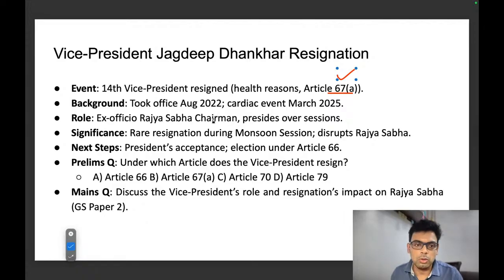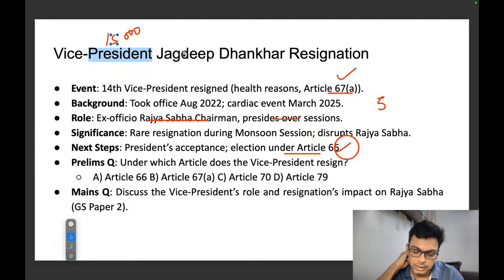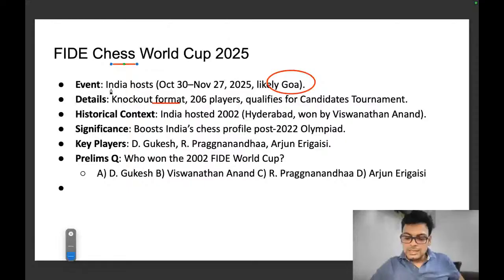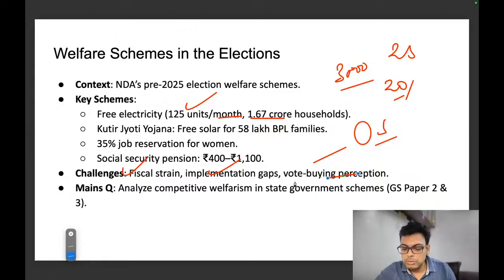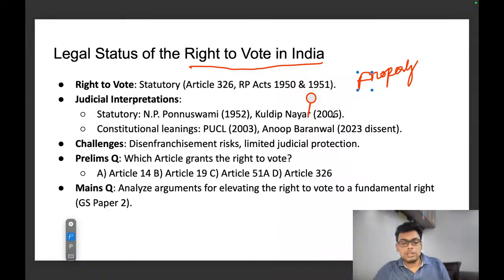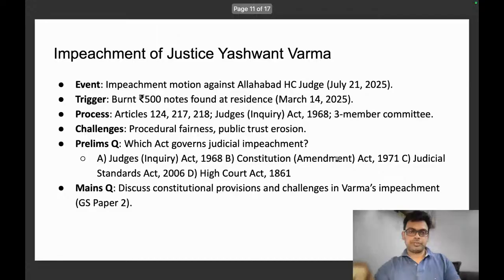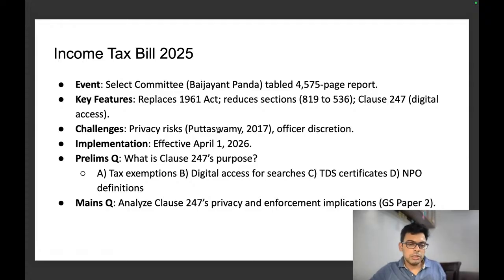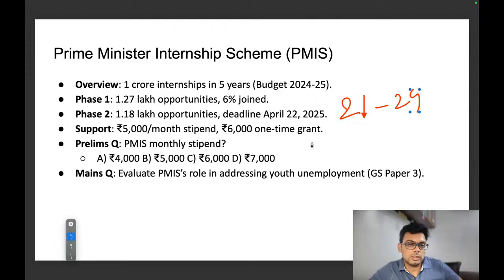The Hindu Daily Discussion for UPSC Prelims & Mains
Welcome to The Hindu Daily Discussion for UPSC Prelims and Mains, your ultimate guide to mastering the UPSC exam with ease! Hosted by the brilliant team at easingupsc, this live YouTube session airs every day at 9 PM IST, bringing you the most comprehensive and up-to-date analysis of The Hindu newspaper tailored specifically for UPSC aspirants. Whether you're preparing for Prelims or diving deep into Mains, this daily discussion is designed to simplify complex topics, cover current affairs, and provide strategic insights to boost your preparation.

Each episode features expert-led discussions on the day’s key news, breaking it down into bite-sized, exam-relevant points. From polity and governance to economy, international relations, environment, and ethics, we leave no stone unturned. Expect in-depth coverage of articles, editorials, and op-eds, with a focus on linking current events to the UPSC syllabus (GS Papers 1, 2, 3, and 4). We also include sample questions for Prelims MCQs and essay-style prompts for Mains, ensuring you’re practice-ready. Our sessions are interactive—ask your doubts live, and our experts will address them in real-time!

Why tune in? This isn’t just another news recap. It’s a strategic tool to help you stay ahead in the competitive UPSC race. With the exam season approaching, staying updated with The Hindu’s nuanced reporting is crucial, and our daily discussions make it engaging and accessible. Whether you’re a beginner or a seasoned aspirant, easingupsc’s structured approach will help you build a strong foundation and refine your answer-writing skills. Plus, with the convenience of a 9 PM slot, you can fit this into your busy schedule and revise on the go!

Join us every evening at 9 PM IST on the easingupsc YouTube channel to transform your UPSC preparation. Let’s crack UPSC together—one discussion at a time. See you at 9 PM!